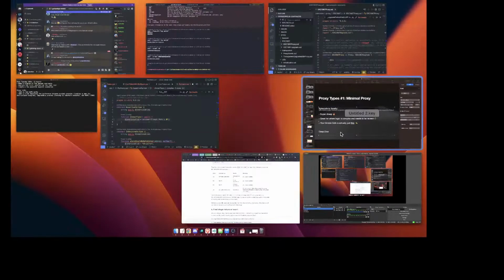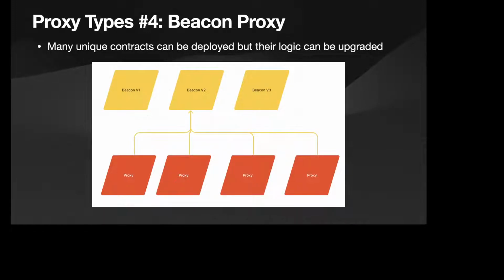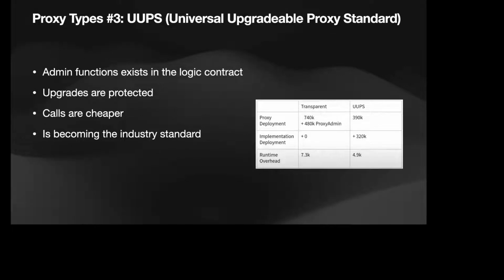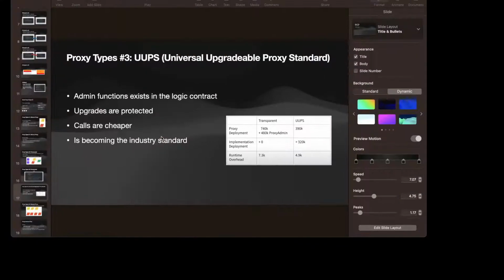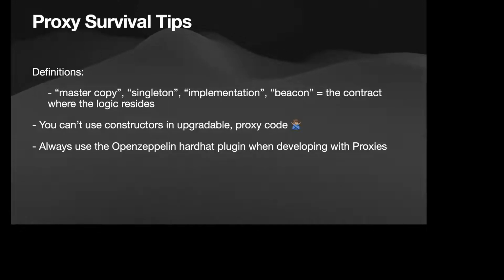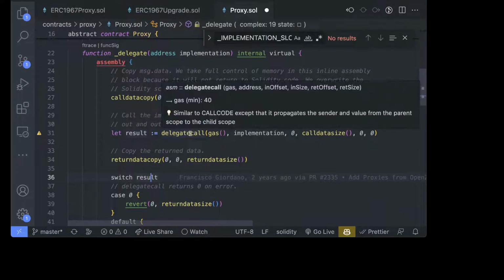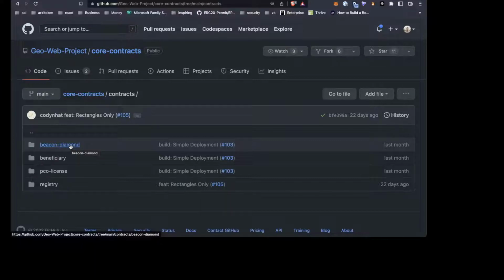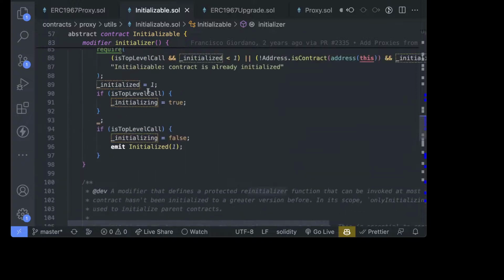Solidity Deep Dives #3 - Demystifying Proxies (stub)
Technical errors on this one! I will reshoot and reupload a version of this in the coming weeks...
Join us as we dive into the world of proxies including, Minimal Proxies (EIP-1167),  UUPS, and Beacon Proxies.